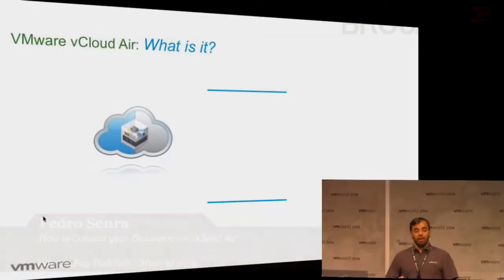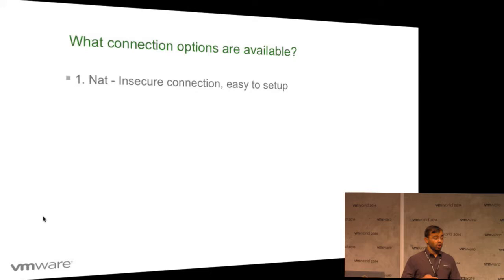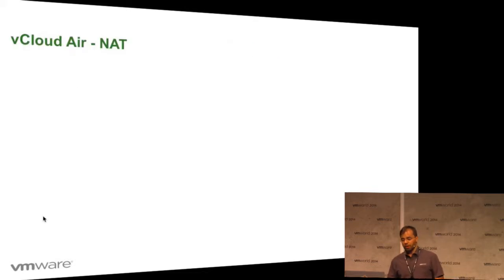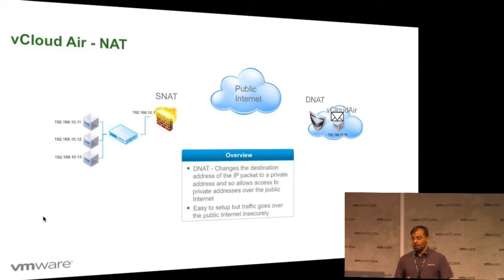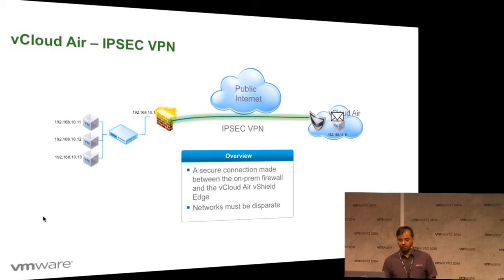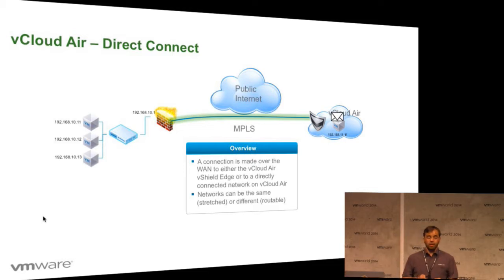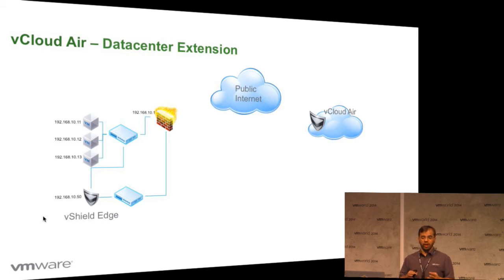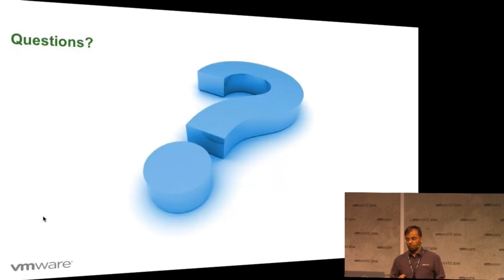vBrownBag VMworld 2014 - Pedro Senra – How to Connect your Datacenter to vCloud Air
Pedro Senra – How to Connect your Datacenter to vCloud Air